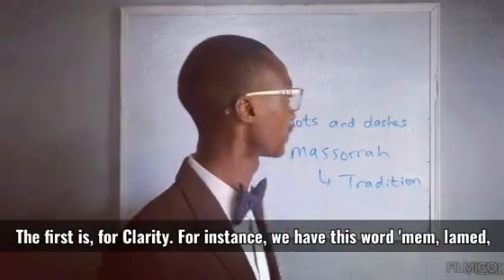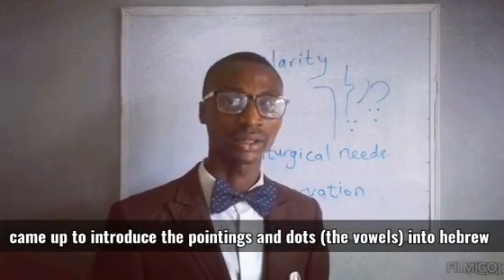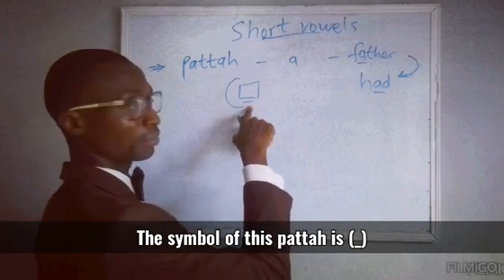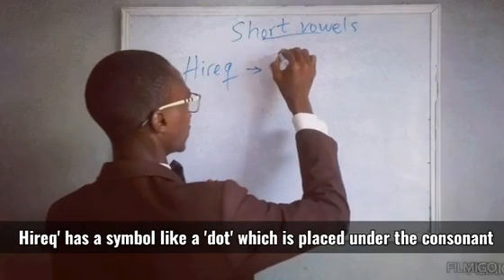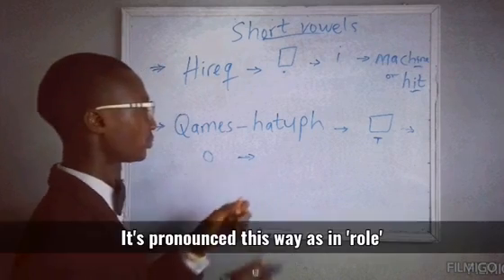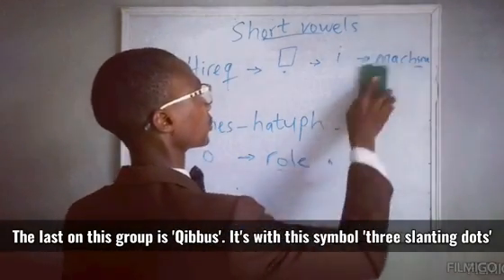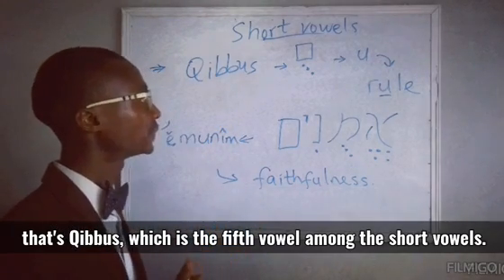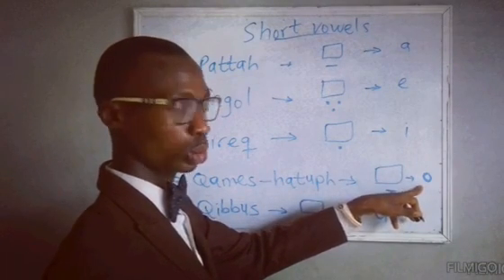Identifying Hebrew Vowels Part 1